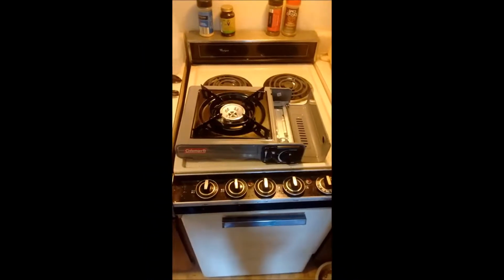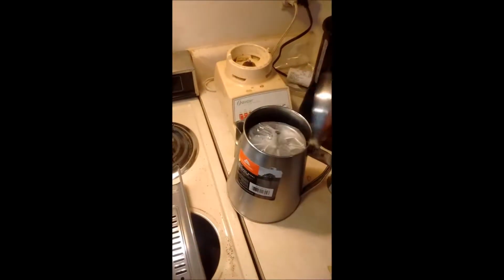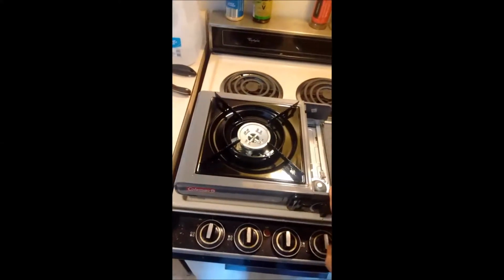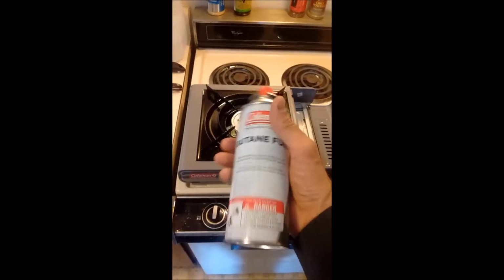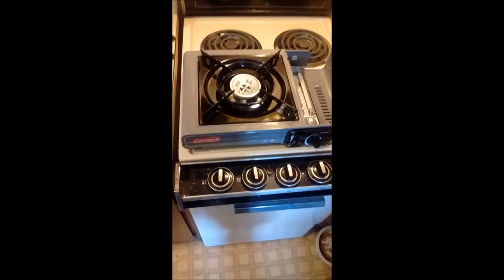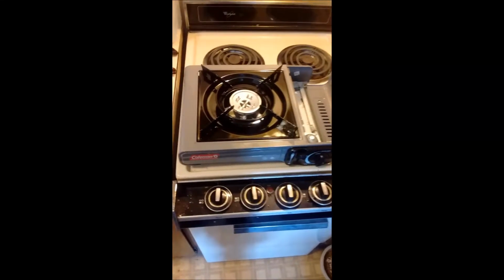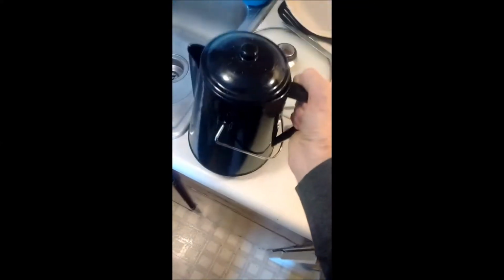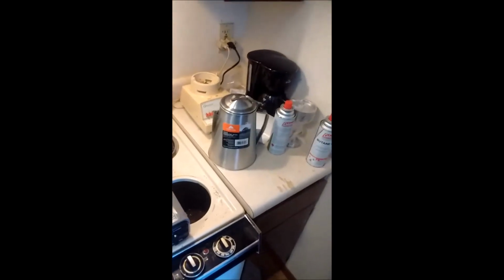Coleman Butane Stoves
Ways to live off grid and move toward off grid living.